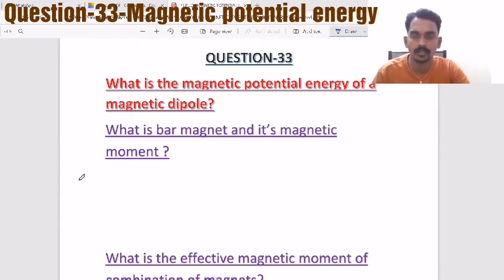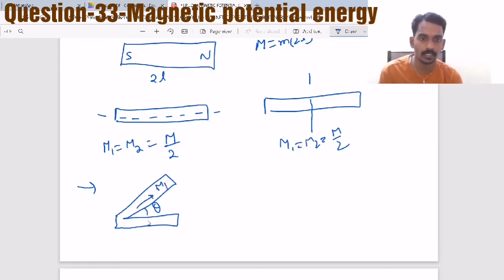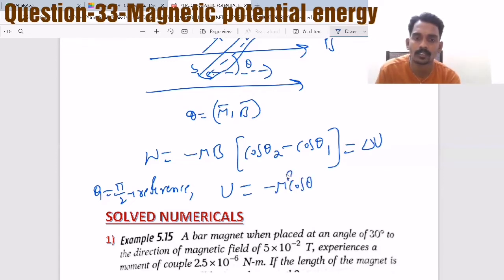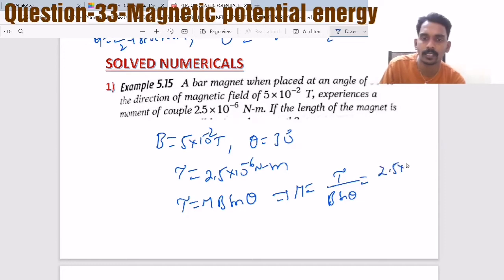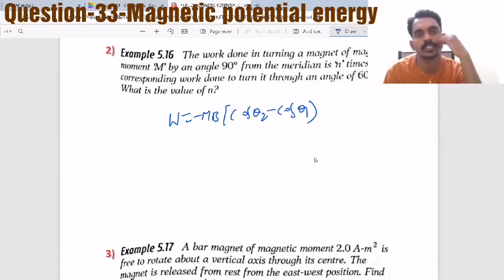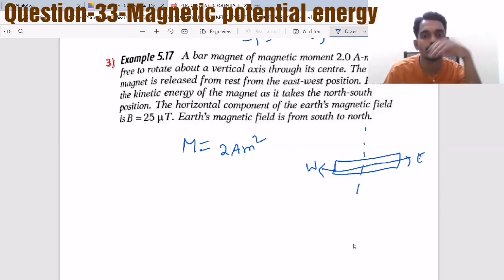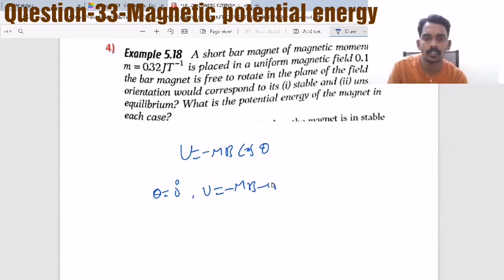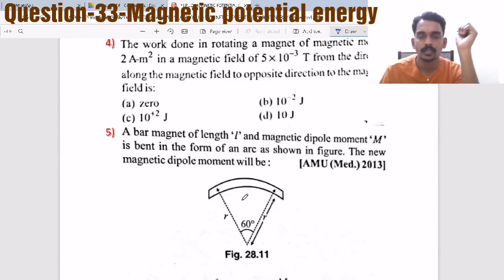Question-33-Magnetic potential energy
What is magnetic dipole i. e bar magnet and it's magnetic moment
What is the work done in rotating dipole in the presence of external magnetic field